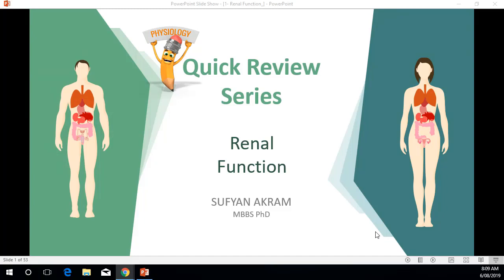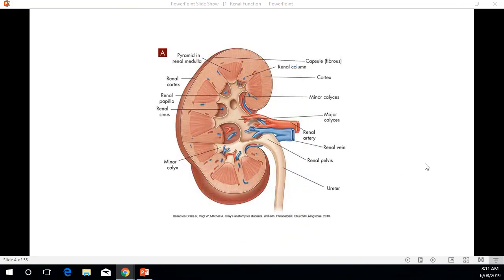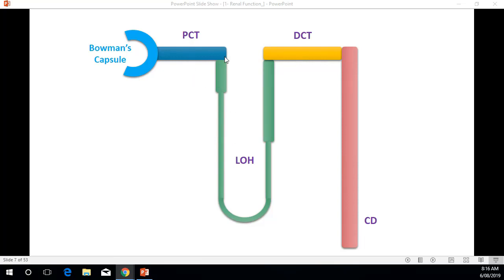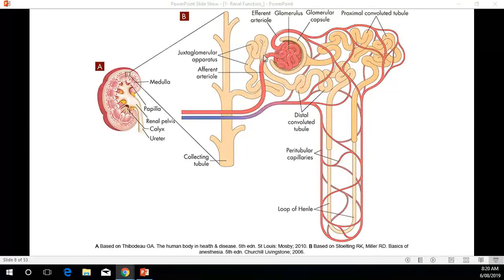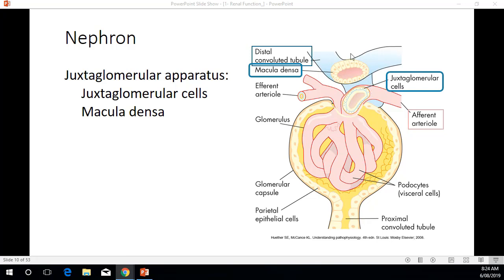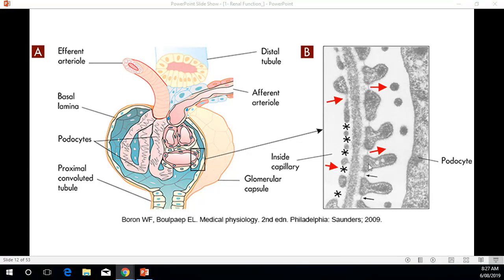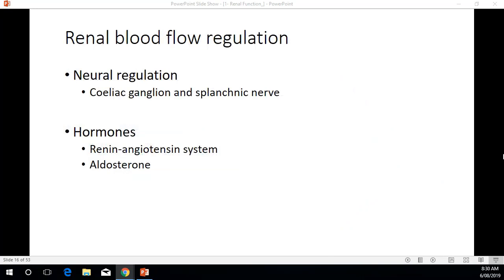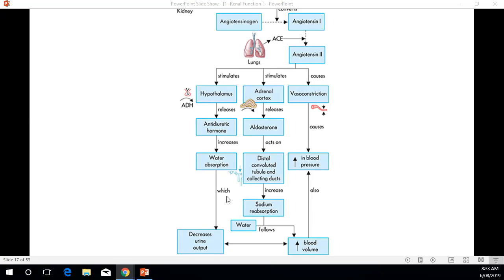Renal Function (part 1 of 4)